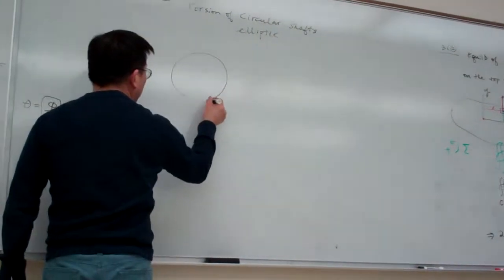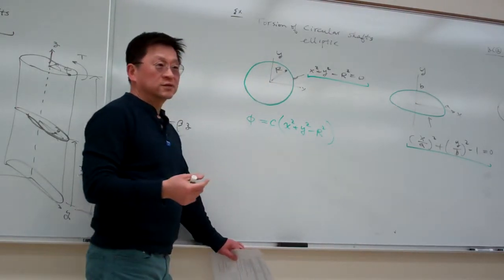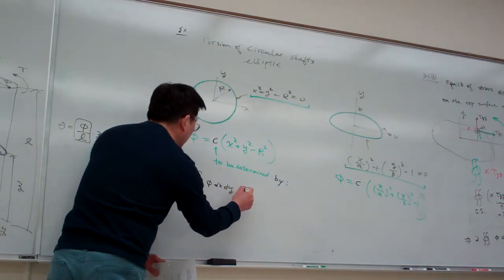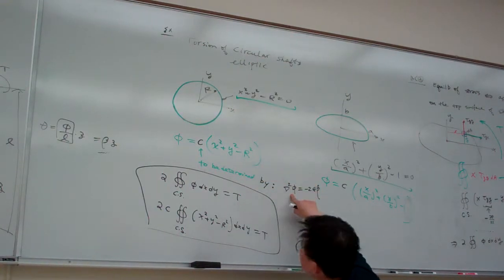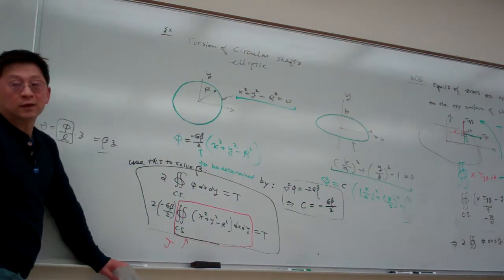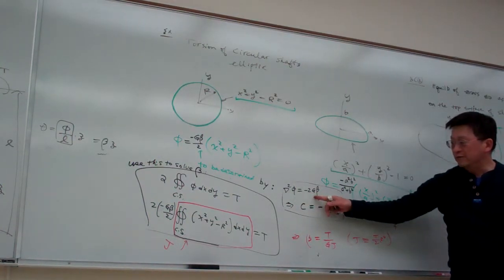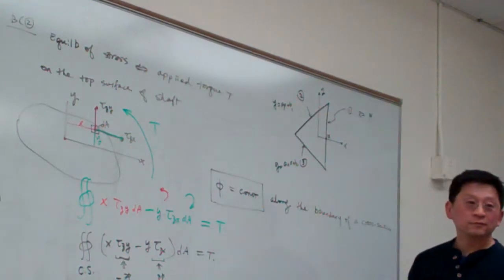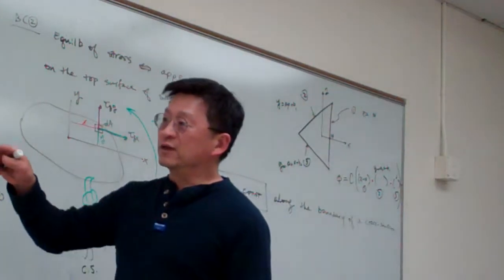33 2 Examples of Prandtl Stress Function